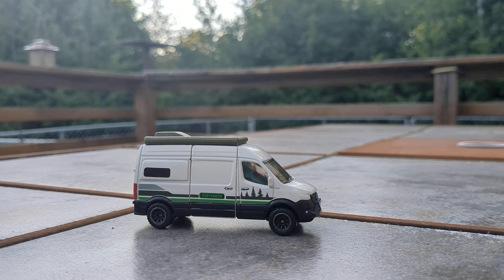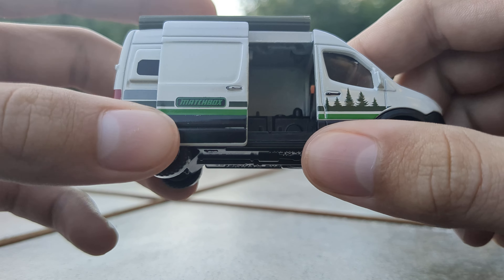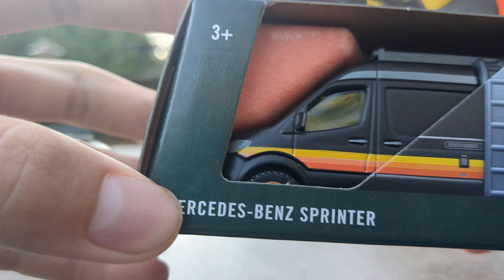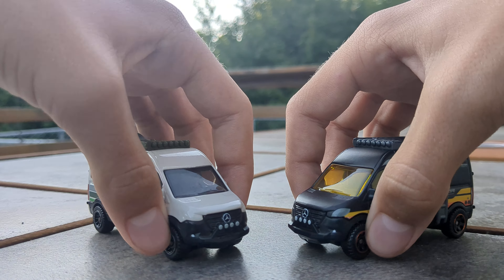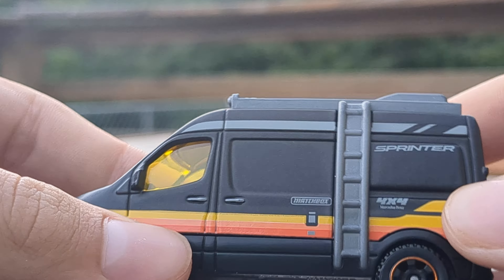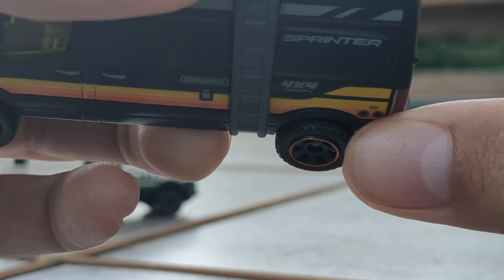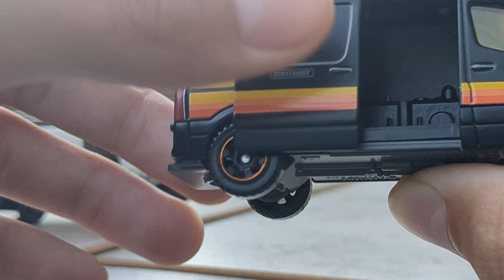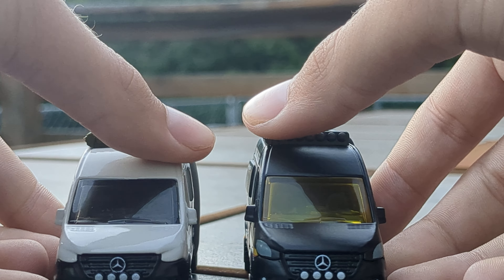2024 Matchbox Moving Parts Mercedes-Benz Sprinter Camper in black!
I would just like to say I'm terribly sorry for the very abrupt end to the video, did not plan for it at all but the phone just shut off, very sorry LOL, hope you enjoyed this video and hope you come back for some more some other time, have a nice day!